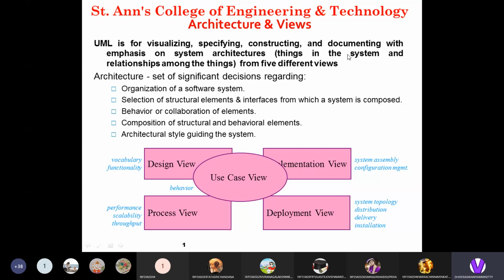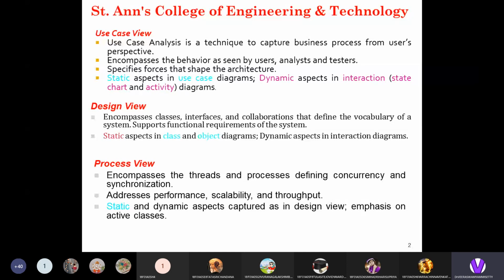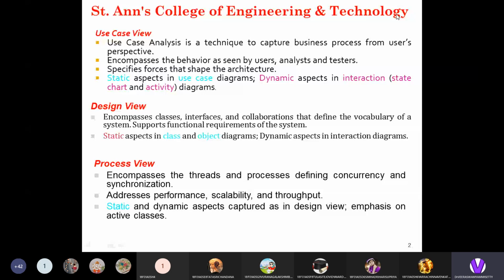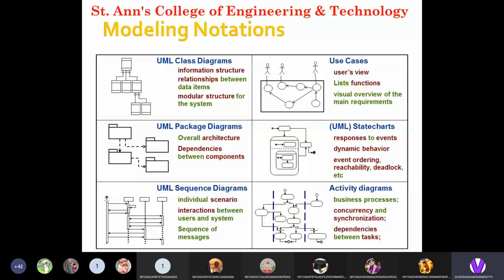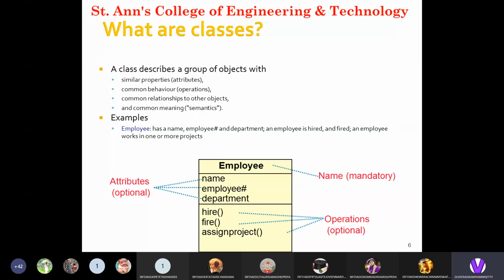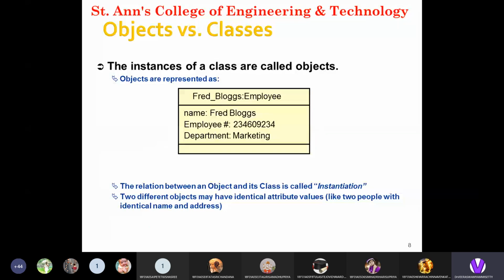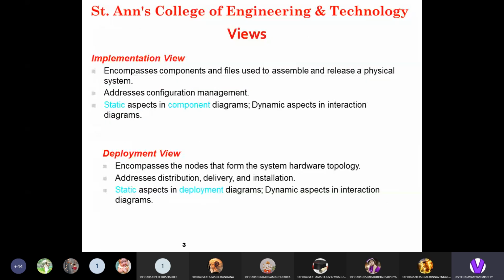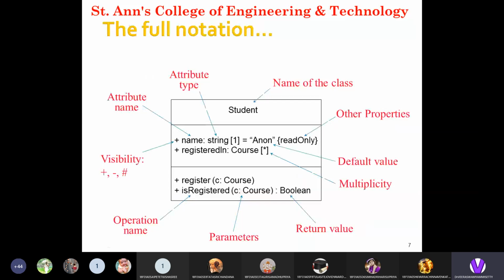UML ARCHITECTURE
About UML Architecture Concepts in detail